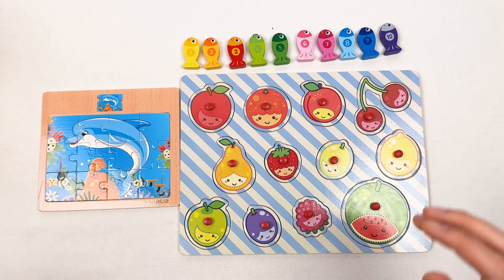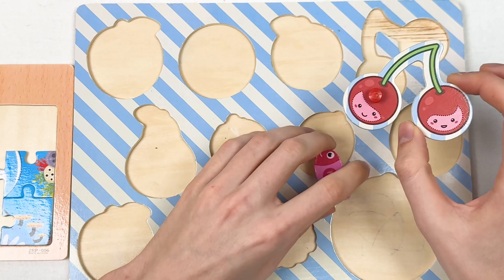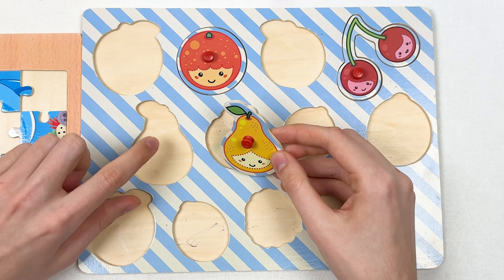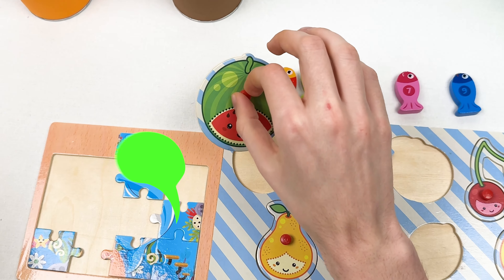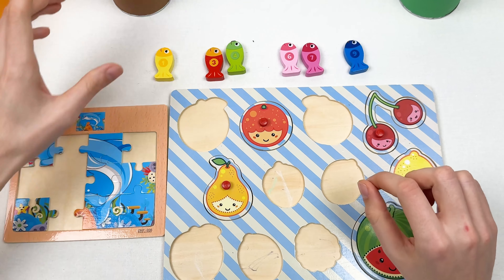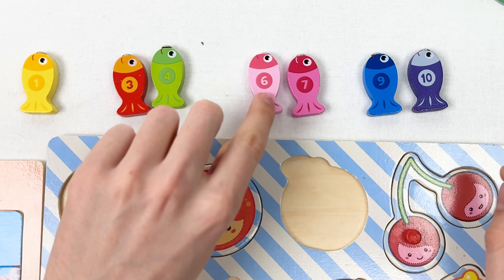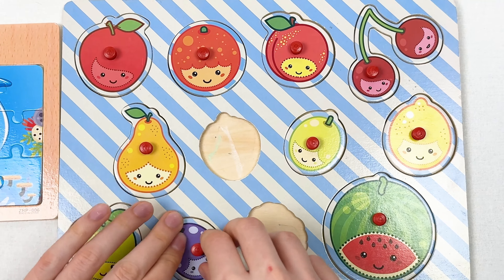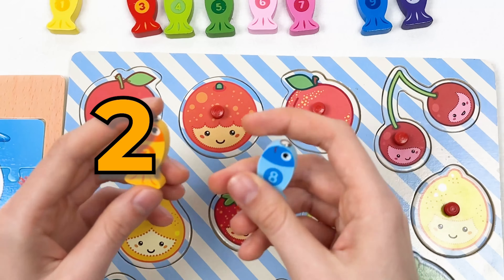Learn Fruits and Numbers with Dolphin Puzzle | Kids Educational Video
Learn how to count and learn about different fruits with the Dolphin Puzzle! This educational video is perfect for kids, and will help them learn how to learn numbers and fruits.

This fun and interactive puzzle will help kids learn how to count, identify fruits, and understand the relationships between numbers and fruits. It's an entertaining way to learn, and is perfect for kids of all ages!